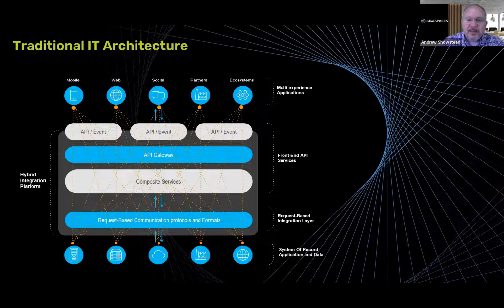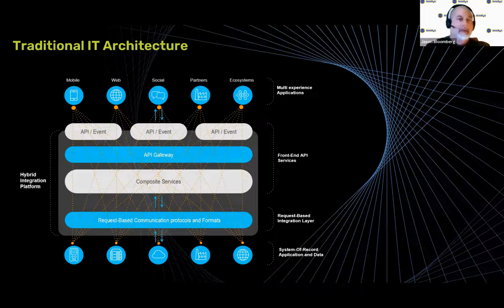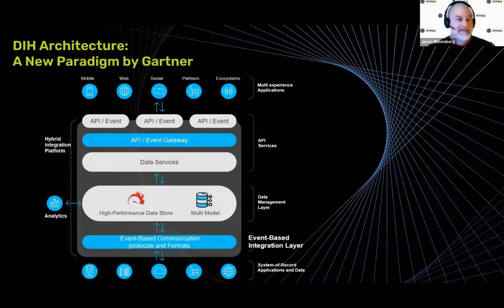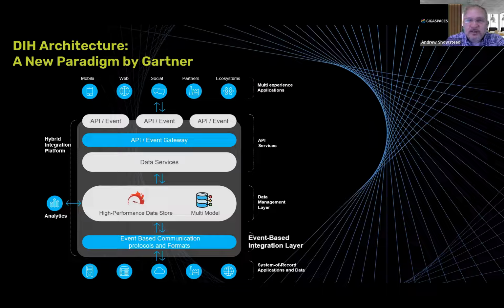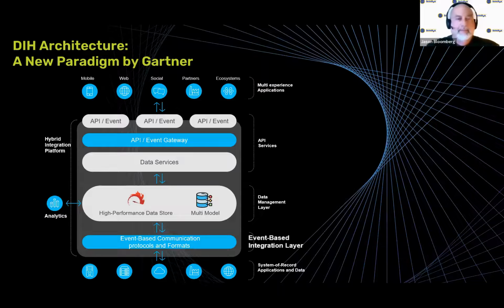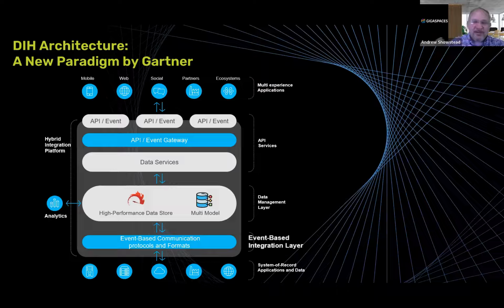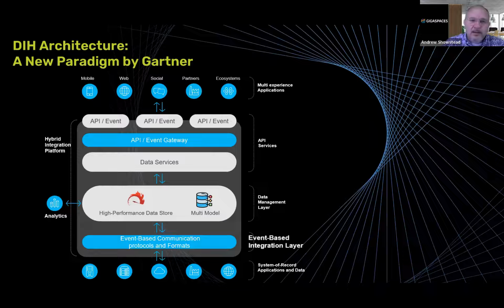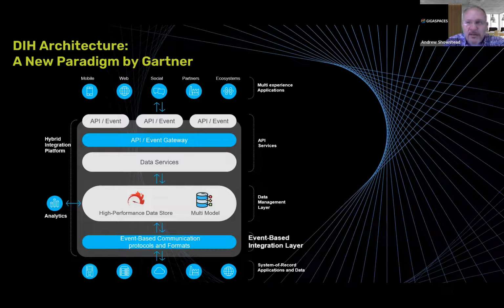Webinar: Best practices for efficient data management | January 2022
We had a fireside chat with Jason Bloomberg, a leading IT industry analyst, and Andrew Showstead, Senior Director of Solutions Engineering at GigaSpaces.
The two shared some of the best practices used by today’s leading enterprises that built their IT architecture around efficient data management and retrieval.

🎯In the webinar we covered the following topics🎯

• Accelerate innovation & launch multiple digital apps faster
• Create a highly responsive user experience that accesses "real-time consolidated data" from multiple systems of records
• Accelerate your journey to the cloud.
• Reduce your dependency on a costly system of record while having your applications always-on
• Develop apps simpler and faster
• Handle peak loads